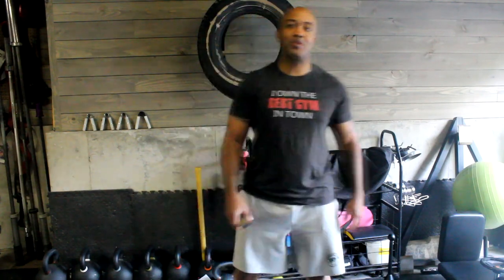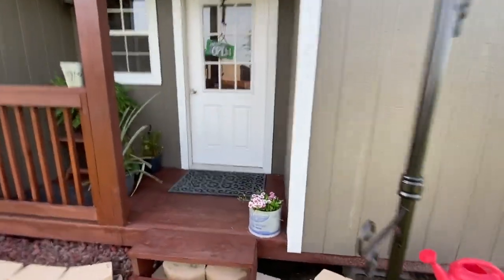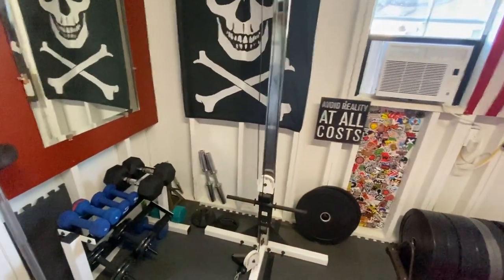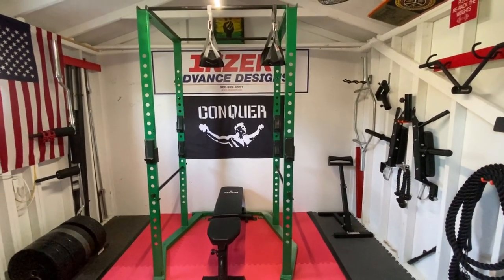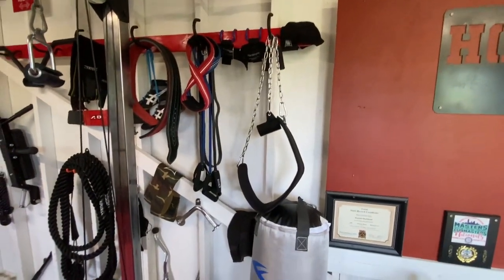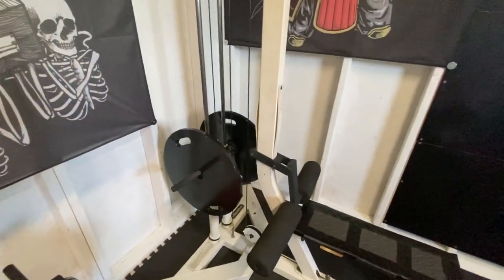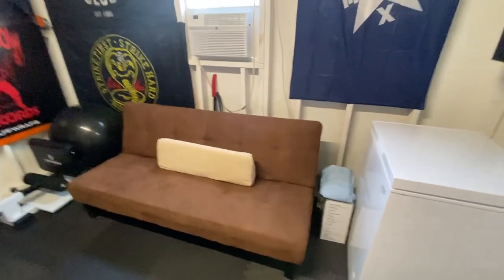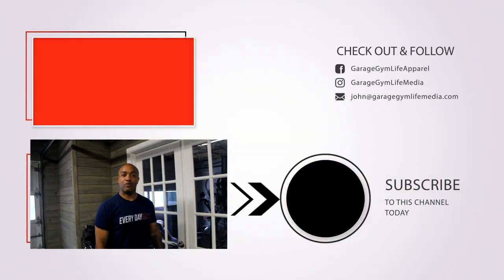Home Gym Tour Don Markham | home gym set up for powerlifting || Garage Gym Life Media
Don Markham has a home gym set up for powerlifting. Don has overcome Ankylosing spondylitis, a type of arthritis in which there is long term inflammation of the joints of the spine, to become a National Bench Press record holder in The Natural Athlete Strength Association. Now you get to see where he trains to manage pain and be legendary on the platform!